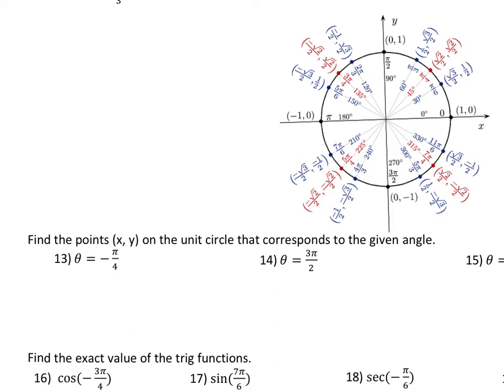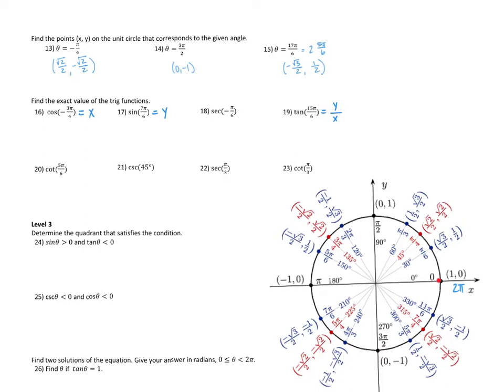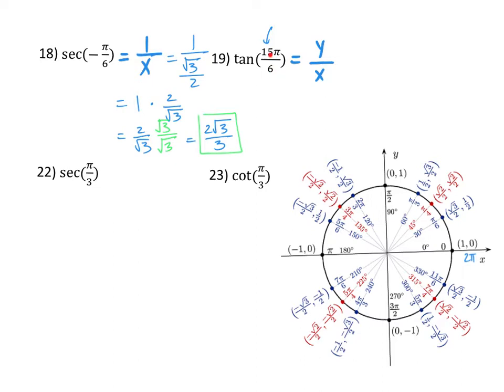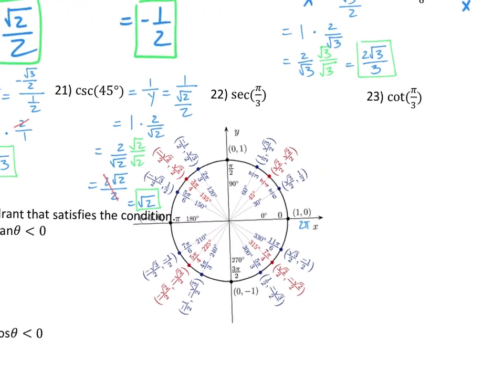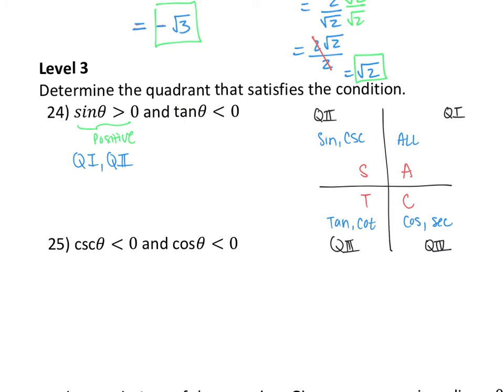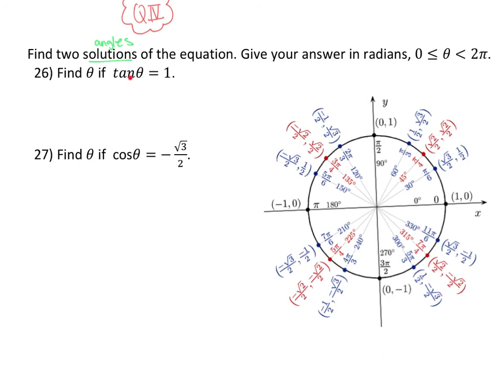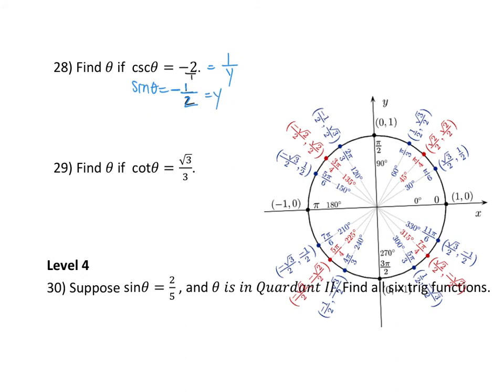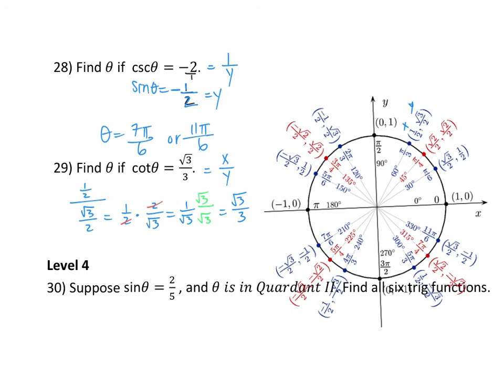Chapter 4A TEST Review (Part 2)